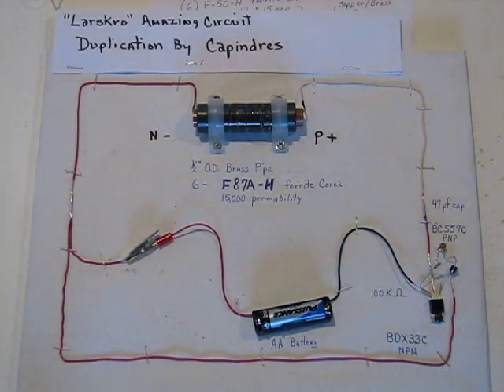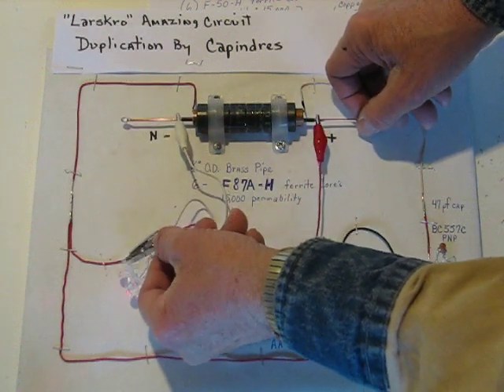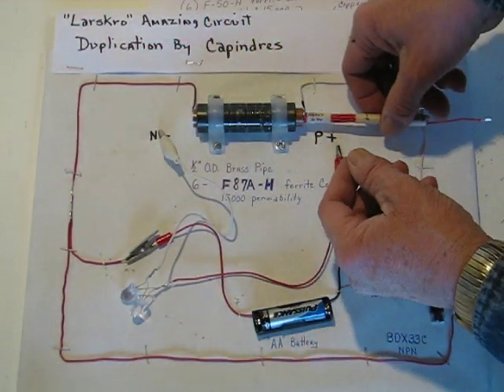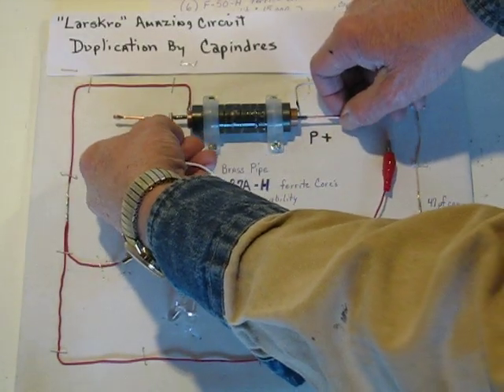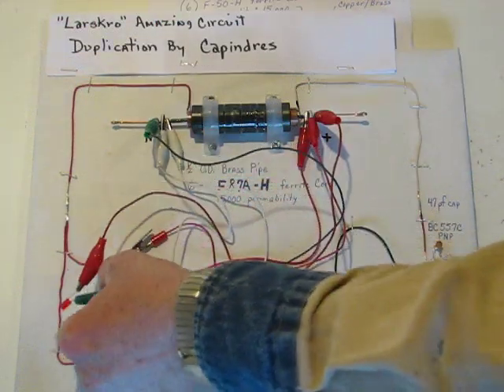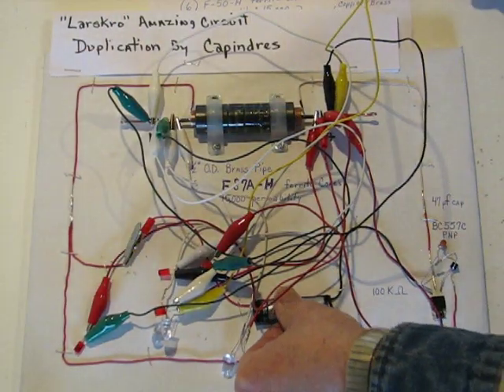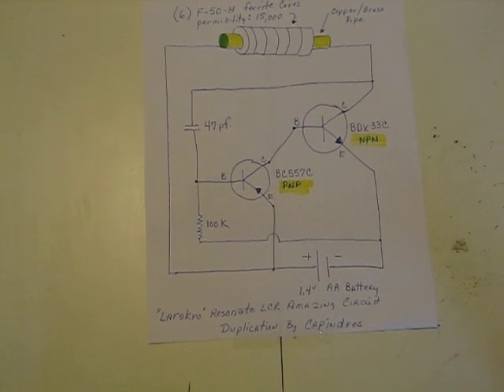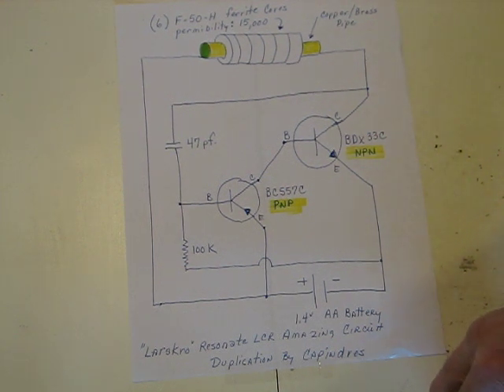Amazing Circuit duplication of Larskro YT-video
This Amazing circuit was first posted on YT by Larskro.  My duplication efforts were rewarded on my 1st attempt!  Thank you Larskro for such great attention to detail in your video.  I just wish other YT'rs would do the same.

   In my video duplication I have taken the liberty to call the the ferrite+ brass/copper pipe a "ferrite tube resistor" (FT-Resistor) because it acts much like a resistor in a circuit..

In my first attempt I used the smaller FT-resistor seen in my video, but quickly built the larger one because it afforded me more room for a variety of different type wire experiments.

 If you place the wire on the out side of the FT-resistor you will get nothing, it only works on the inside.  What I believe is happening here is, when the electromagnetic (DC) pulse collapses in on its self towards the center of the FT-resistor, it generates a much stronger electromagnetic field (frequency)  which allows it to energize the LED(s).  I did try a real small DC motor with no effect to the LED's in the circuit which were lit.  The motor would not run. Nor did it effect the LED's in any way that I could see, unlike the jumper wire that created a dead short killing power to the LED's.

 If you take and jumper across the FT-resistor with a resistor in between, the LED's lit in the circuit will remain lit.  I also had a very small filiment type lite that a single AA battery would just barely lite.  I placed it in the circuit and it lit as well.

 I hope should you decide to build this Amazing circuit that you will have as much fun as I have had.